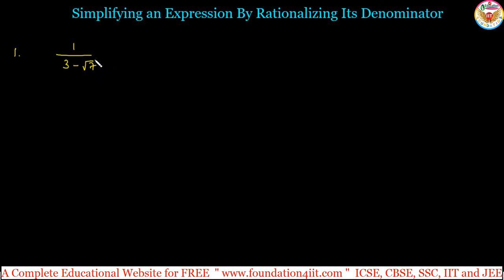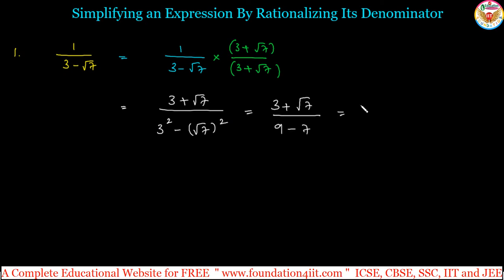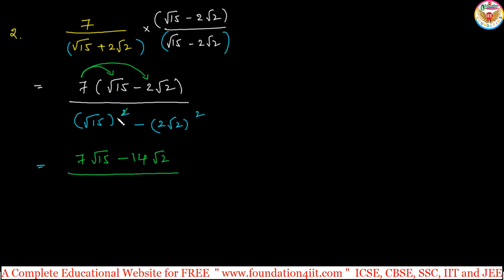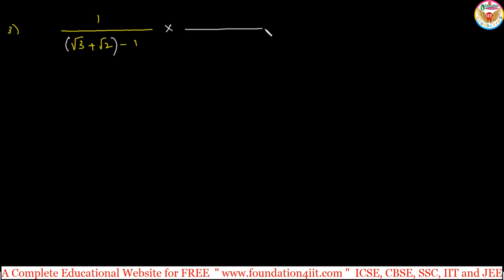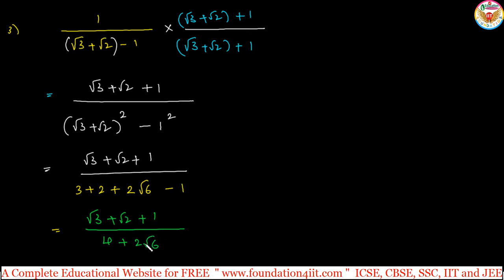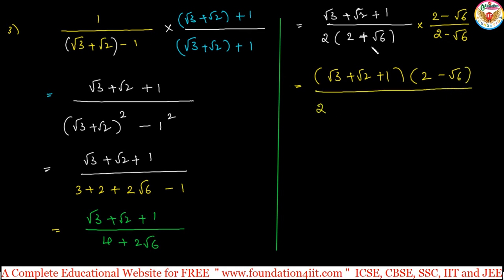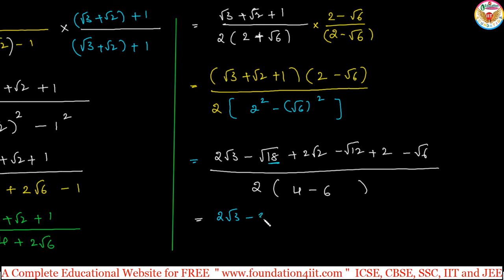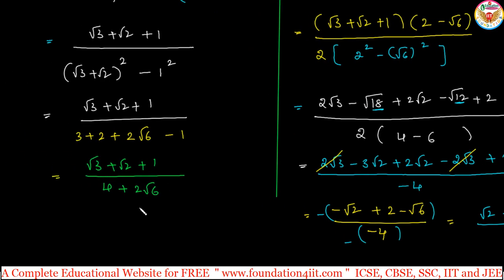Simplifying an Expression By Rationalizing Its Denominator (Part 1) || Class 9 Maths